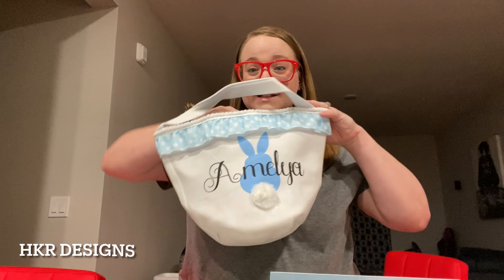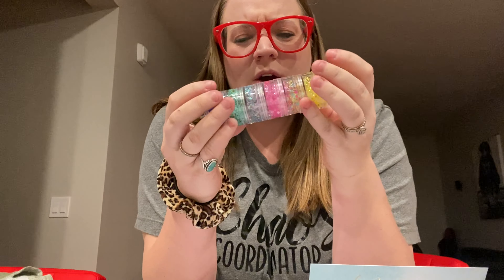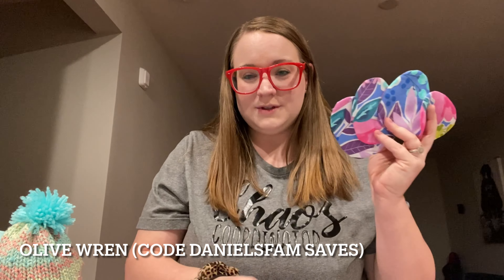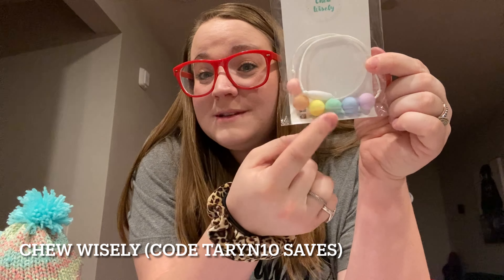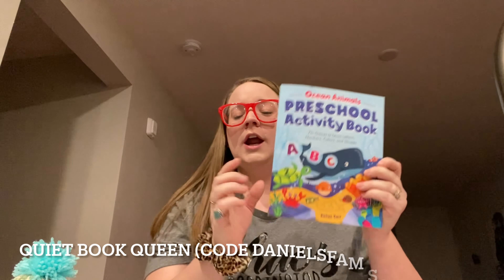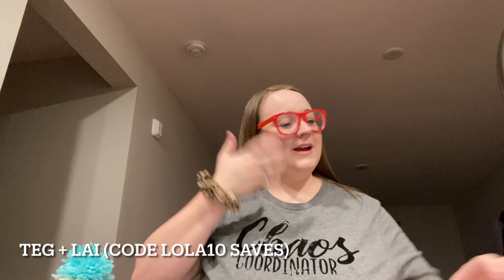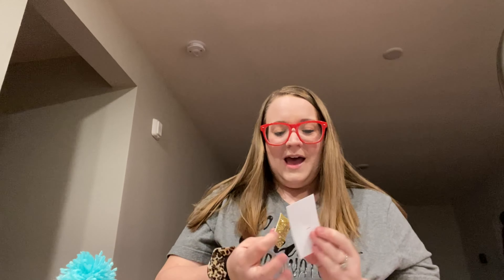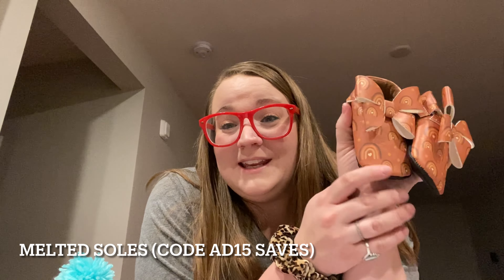What’s In My Kids Easter Baskets | Small Shop Edition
Rainbow and pink bows: Rose an’ Mae
(Code THEDANIELS saves)

Patriotic shirts: Tiny Patriot
(Code AD15 saves)

Safety Cat & Easter Shirt: Brea’s Custom Creations
(Code LITTY saves)

Easter gnome, bunnie bummies & matching hats, hair glitter: Logan’s Closet Boutique
(Code AD10 saves)

Reusable snack bags & fabric Easter eggs: Olive Wren
(Code DANIELSFAM saves)

Hoppy Easter sign, DIY Easter paint kits: Country Collective
(Code TARYN10 saves)

Silicone bead necklace & teether clip: Chew Wisely
(Code TARYN10 saves)

Preschool workbook: Quiet Book Queen
(Code DANIELSFAM saves)

Cocomelon bows & personalized name bows: The DIY mommy
(Code DANIELS10 saves)

Matching pink t-straps and black canvas shoes: Teg & Lai
(Code Lola saves)

Hot pink, and white lace bows: Nora Beth Bows
(Code TARYN saves)

Easter shirts: Reighan’s world & more:
(Code RAE saves)

Easter Lip Balm (grape flavor) Unicorn Sisters Lip Balm:
(Code EASTER10 saves)
Unicorn Sisters Lip Balm is a kid-owned business. We are learning amazing business skills and saving up for our college funds with all the money earned. Our lip balm is created in small batches with natural ingredients using our very own recipe. We work hard to come up with fun flavors and colors for our lip balm.
Easter - Grape Flavored Lip Balm – Unicorn Sisters Lip

Bracelets: Everlee & Co:
(Code DANIELS saves)

4 Easter shirts: BEA Creations:
(Code DANIELS10 saves)

COMING SOON

| TECH INFO |
Camera: Canon Rebel T3i
Phone 11 Pro Max
Editor: IMovie

| VLOG MUSIC |